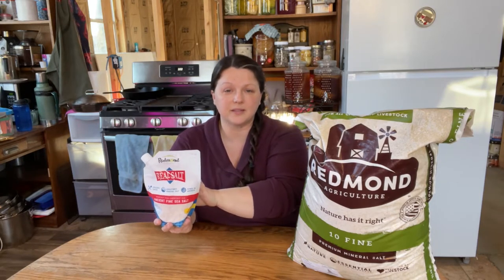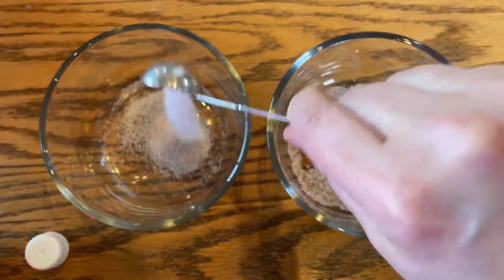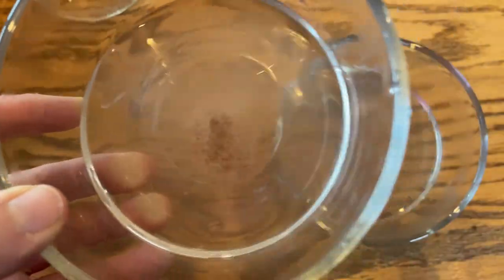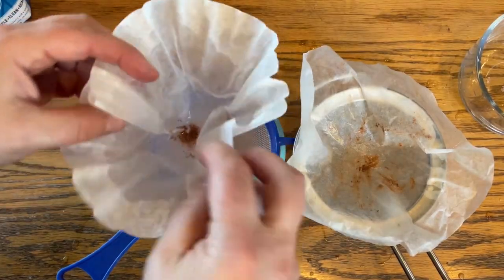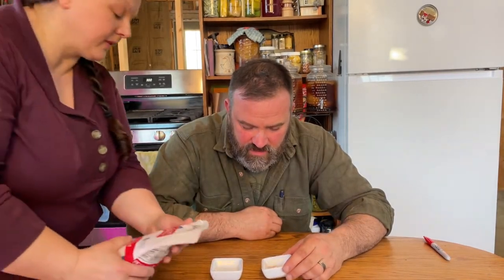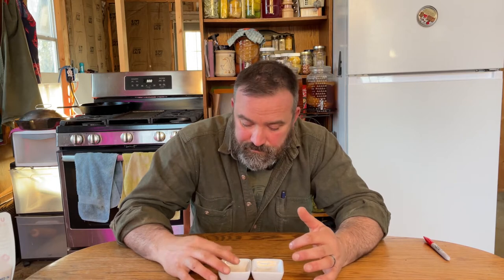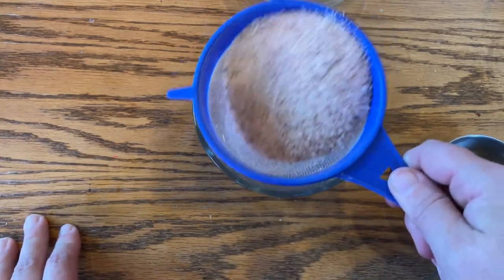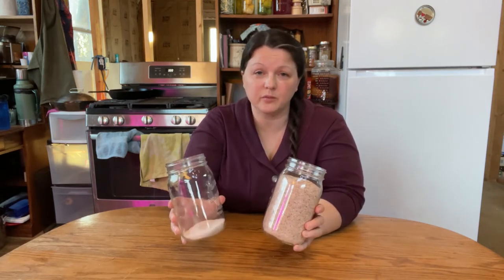REDMOND REAL SALT or REDMOND LIVESTOCK SALT a comparison - HOMESTEADING ALASKA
Hello! Today on Flat Tire Farm, we compare REDMOND REAL SALT with its livestock counterpart and consider whether we are comfortable using the Redmond livestock salt for our personal consumption.
I originally got this idea from a Homesteading Family video, “Make your own fermented carrots”  Here’s the link:

Goat milk soap, beard balm, and Flat Tire Farm swag.

Wanna sign up for AZURE STANDARD?

Here are some Amazon links to the HOMESTEAD EQUIPMENT we used today:
Set of 4 nylon mesh strainers
Set of 3 stainless steel mesh strainers